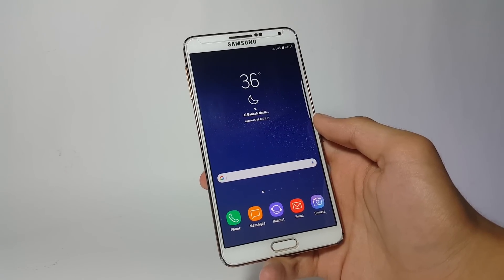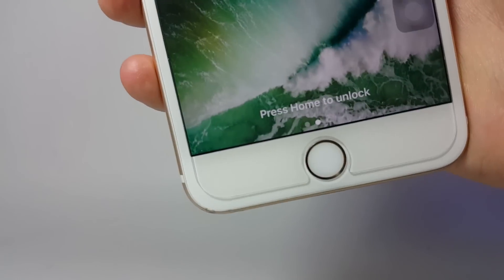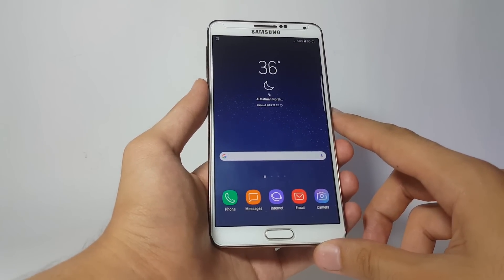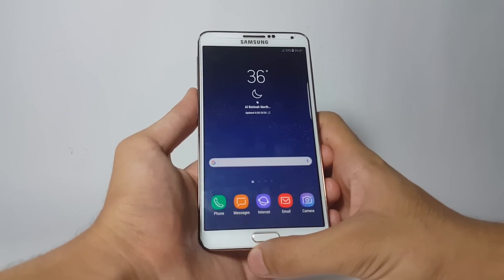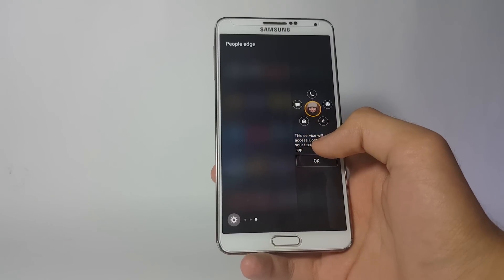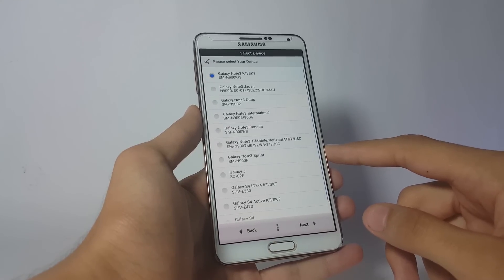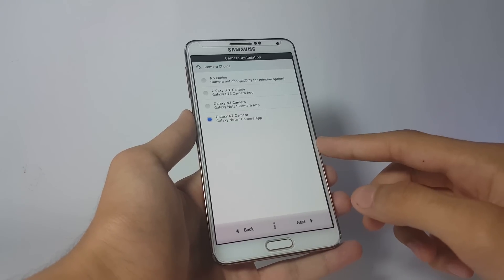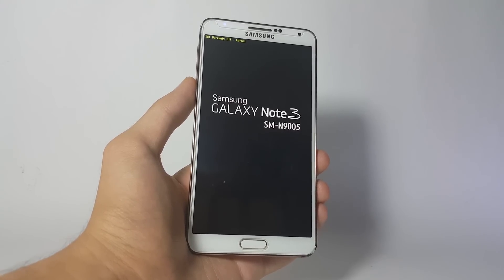Galaxy S8 Rom for Galaxy Note 3 - How To install/Convert - MagMa-Nx Rom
FOR SECURITY PURPOSES:
(Download the zip and inside of it you will find a text file. Open the text file and you will get the DOWNLOAD LINK of the rom.)
ROM:
MIRROR (SLOW SPEED):

TWRP DOWNLOADs:

FOR GALAXY NOTE 3 MODELS: (SM-N9005, SM-N900A, SM-N900W8, SM-N900T, SM-N900R4, SM-N900P, SM-N900V):
LINK:

FOR GALAXY NOTE 3 MODELS: Korea (SM-N900K, SM-N900L, SM-N900S):
LINK:

For other variants and related information visit:
MAIN THREAD XDA :

FIXES AND MODS:
Lock Screen Black Wallpaper Fix:
XDA-

[NEW]
FOR n900: [NEW]
For N900:
Sim Card/Network Issue FIx:

After installing the rom, when the phone first boots up, during the configuration setup, uncheck the "Consent for Diagnostic Report". After that go through the rest of your settings and surely your phone would work along with your simcard.

Known Bugs:
- Sidesync (black screen but presentation mode is working)
- VoLTE
- Video call
- S-View is not supported
- Bootloops with Jio Sim
- Spen cursor is misaligned